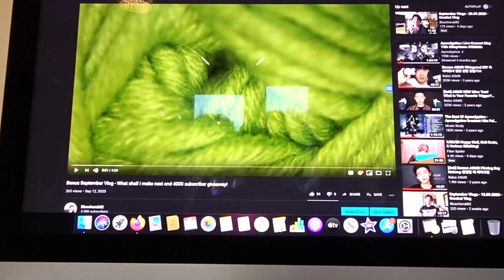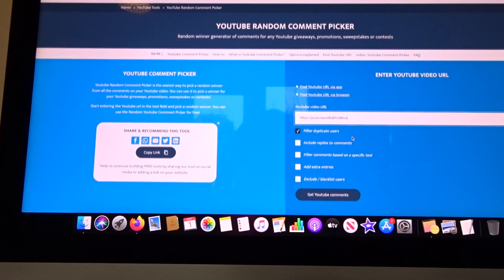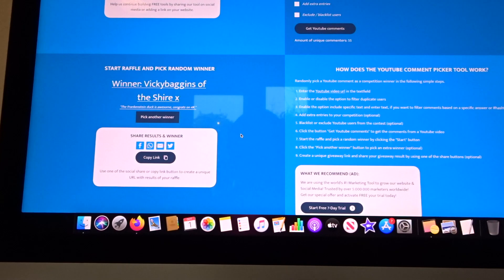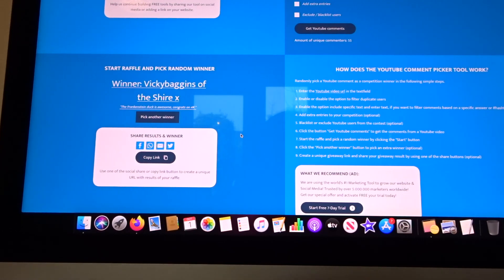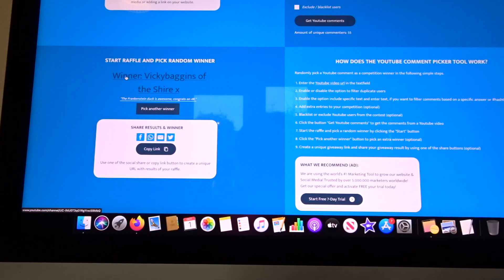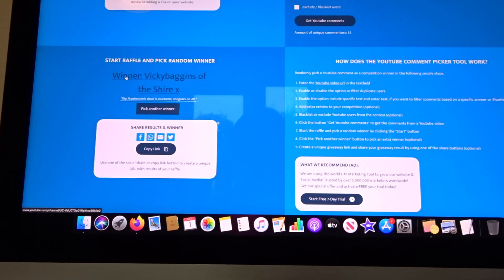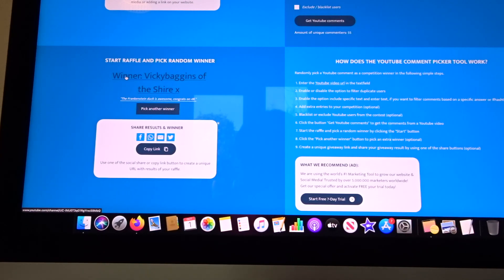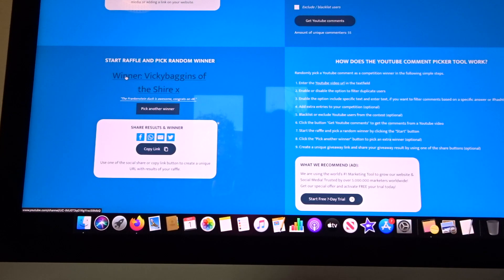4000 subscriber giveaway winner